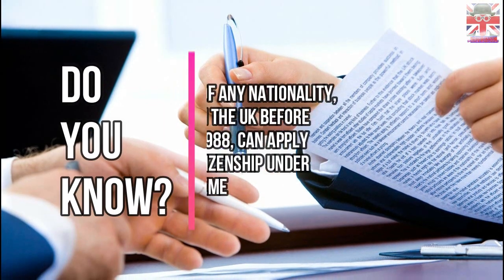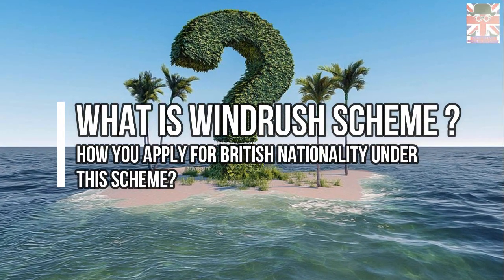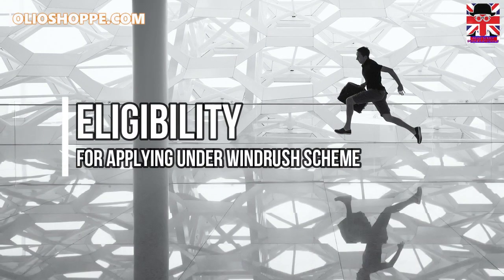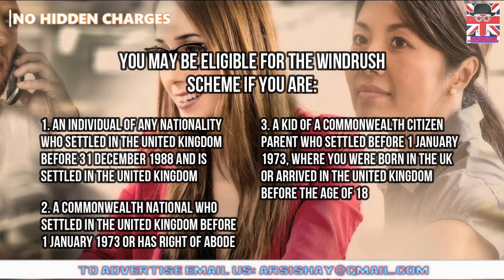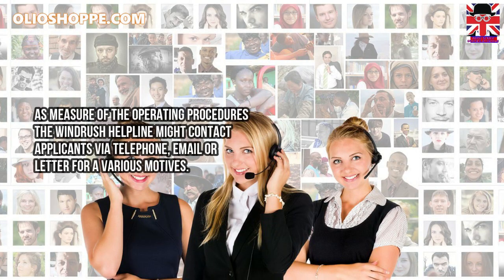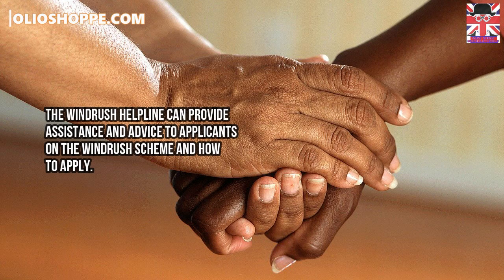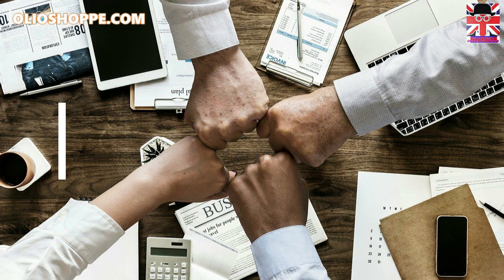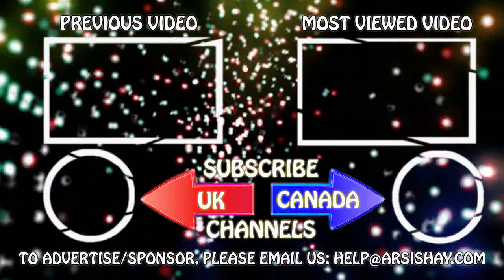APPLY FOR BRITISH CITIZENSHIP | WINDRUSH SCHEME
Guidance for Commonwealth nationals and other citizens of the world who have been legally resident in the United Kingdom for a long time but who do not possess documents or credentials to prove their status in the United Kingdom.

Under the Windrush Scheme you can apply for the mandatory documentation free of charge. You may well be able to apply for British nationality for free aswell.

ELIGIBILITY OF APPLYING UNDER WINDRUSH SCHEME

You may be eligible for the Windrush Scheme if you are:
1. An individual of any nationality who settled in the United Kingdom before 31 December 1988 and is settled in the United Kingdom
2. A Commonwealth national who settled in the United Kingdom before 1 January 1973 or has right of abode
3. A kid of a Commonwealth citizen parent who settled before 1 January 1973, where you were born in the United Kingdom or arrived in the United Kingdom before the age of 18

You can visit the links in the comments section below for full details on Windrush Scheme eligibility.